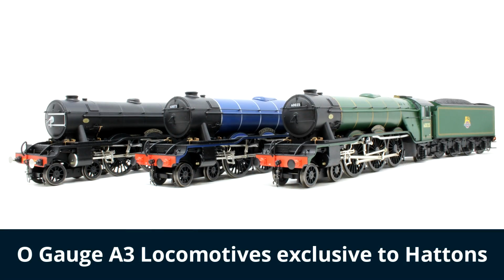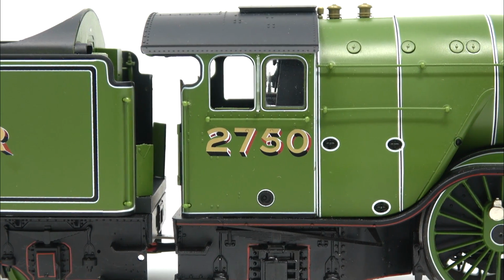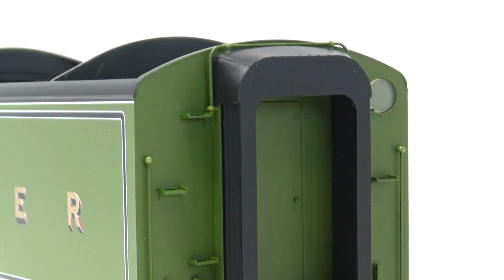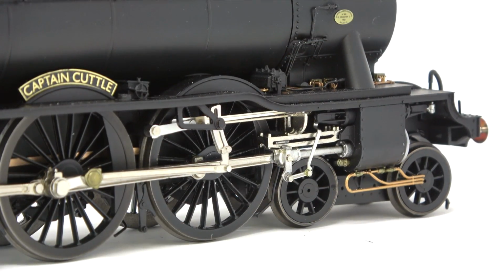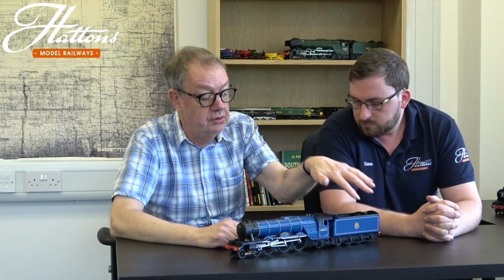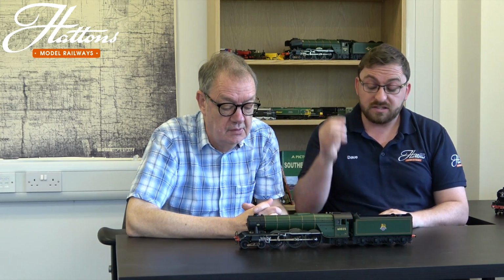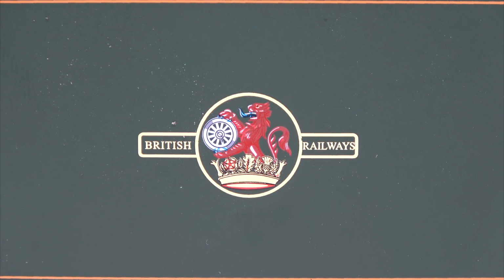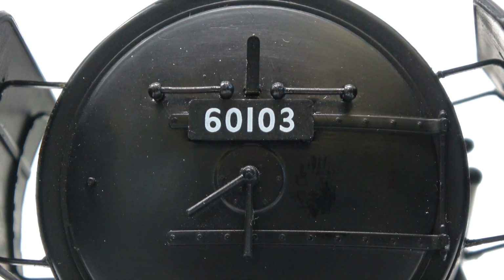In-Depth Look at the Hattons Originals O Gauge Class A3 with Tony Wright